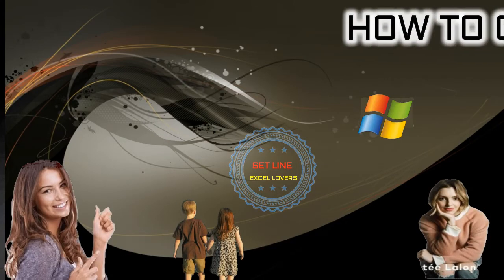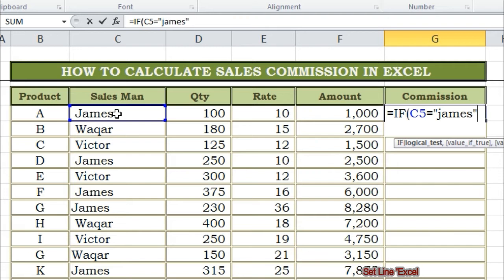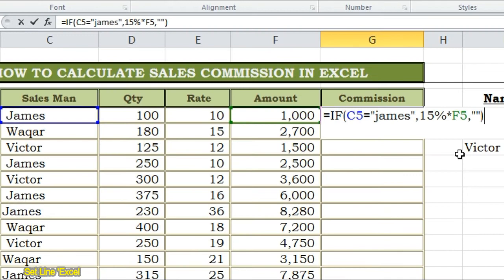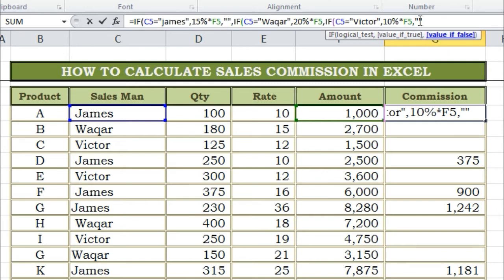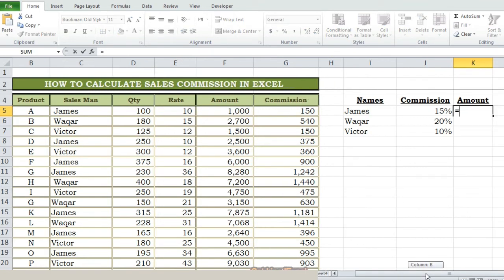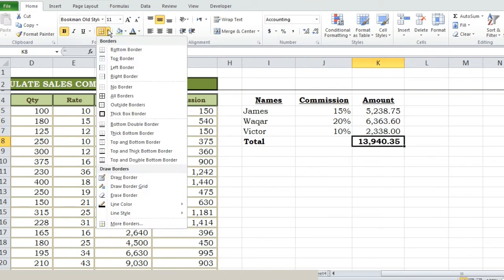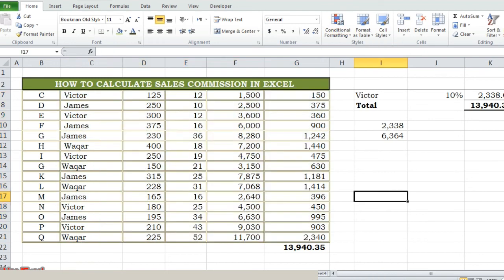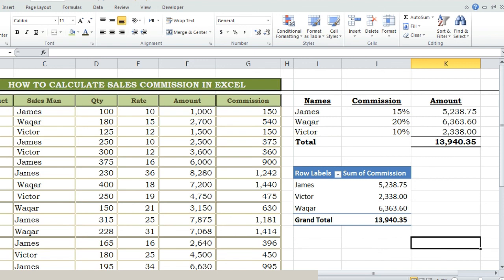HOW TO CALCULATE SALES COMMISSION IN EXCEL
How To Calculate Sales Commission In Excel In this article we will learn how to calculate the commission percentage based on a commission schedule, we will use the IF function in Microsoft Excel. and you will learn in an easy way that how we can calculate sales commission of big data list and how to use sum if function and pivot table, so in this video you learn lot of good Excel tips and tricks and excel formulas and functions.
Best Excel tips and tricks videos, Excel best formulas and function videos can watch on this you tube channel.

modal=admin_todo_tour

NOTE:- some pictures,music& graphics are shown in this video may be copyrighted to respected owner, not mine